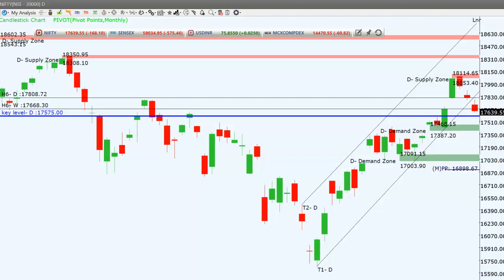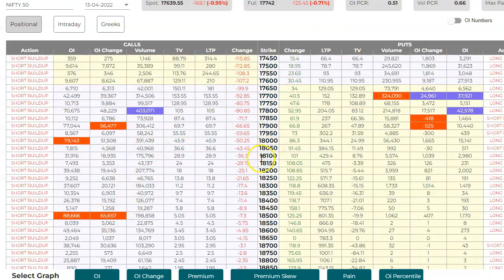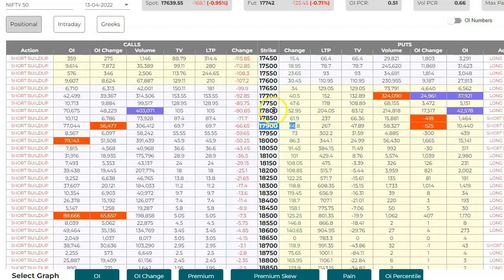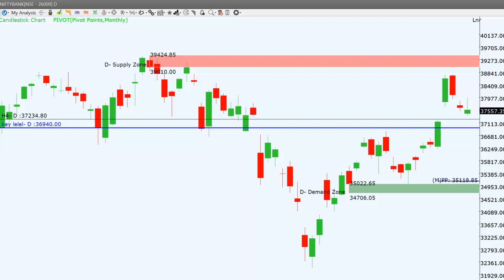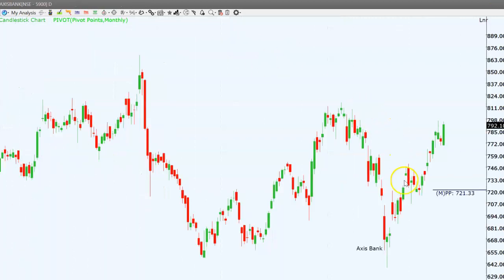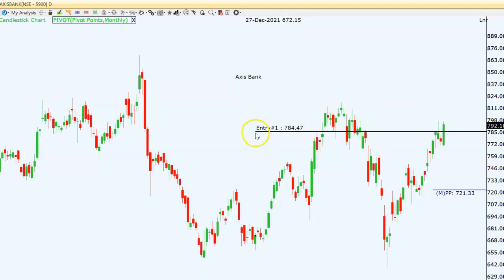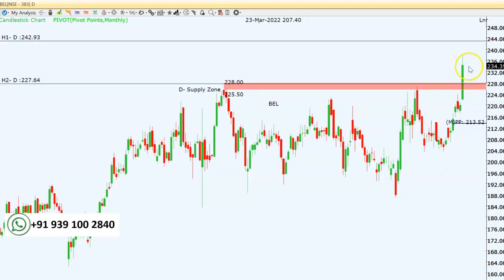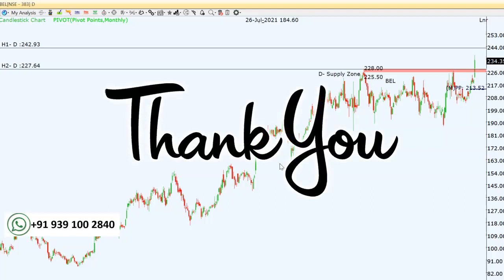Trade Plan for Nifty and Bank Nifty by RP / Swing Trading and Day Trading Levels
Make profits  with this simple trade plan in stock Market.
Learn  how to  earn in Stock market every day.
Trading Ideas for Day trading ,  Positional  Trading, Options, Futures.
Option Strategies for Regular Income.

Learn Simple strategies for Daily Income.
Learn Monthly Income Strategy for working Professionals.